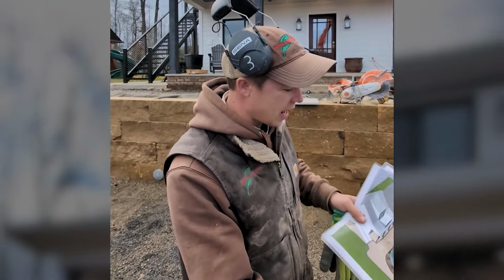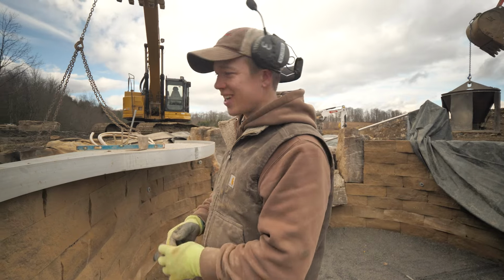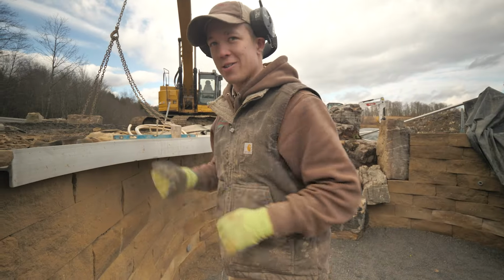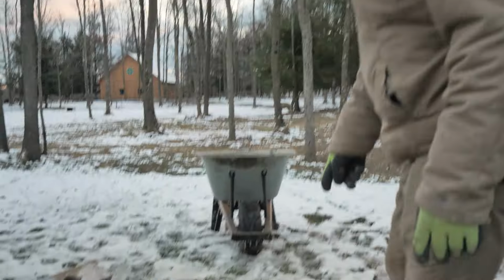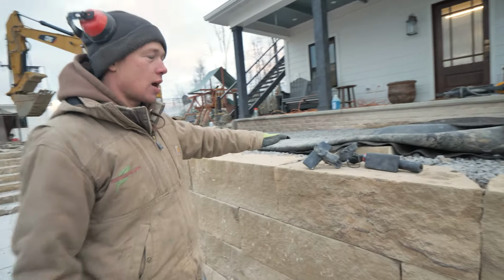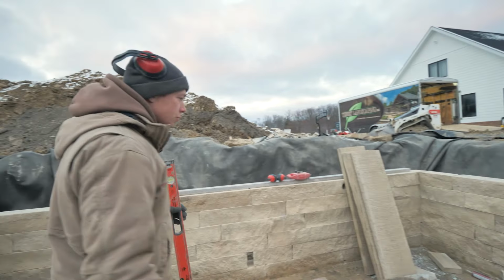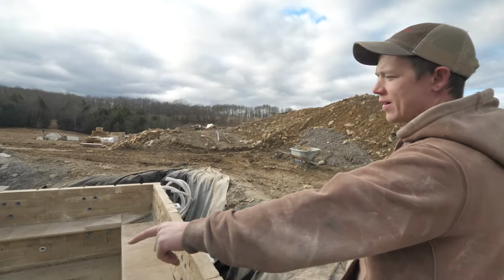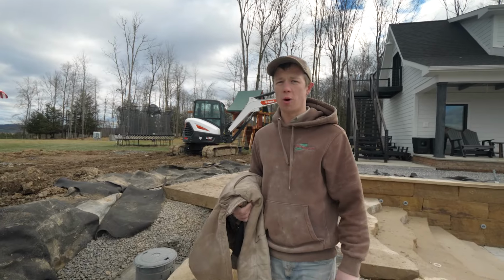Installing Natural Stone SPA | Swim Pond Build Part 3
The Tussey team continues their incredible transformation of this outdoor living space!

In this episode, they’re installing a stunning natural stone spa and using a massive aluminum plate to craft a sleek overhang above the pool. 🤯 This dream backyard is coming together!

We had 2,934.61 hours in this entire job from start to finish. We use to track all our time and materials on every job.